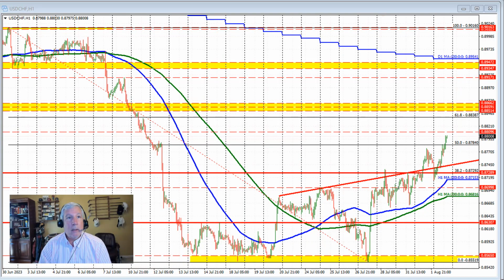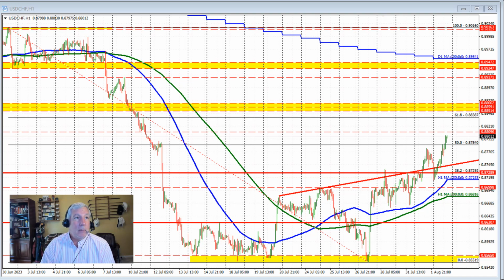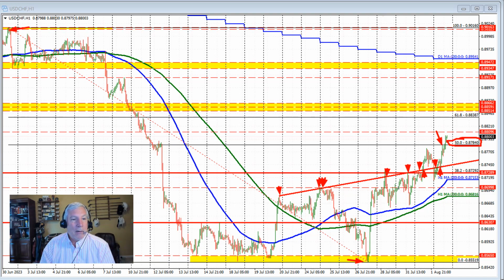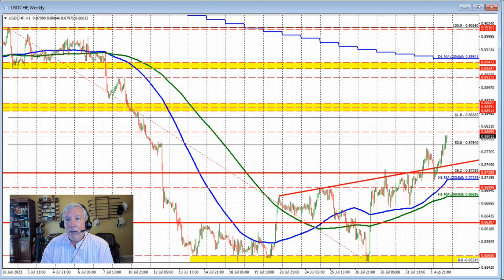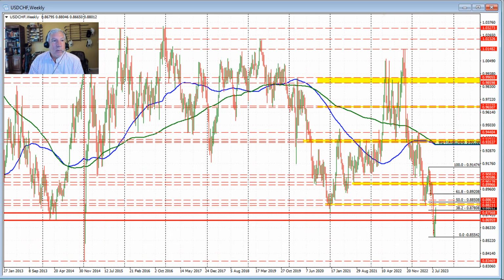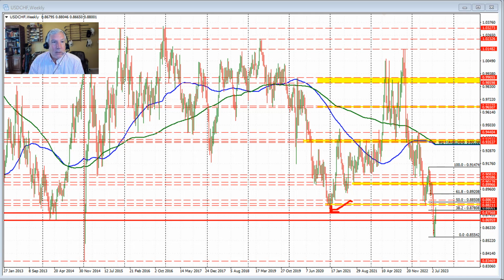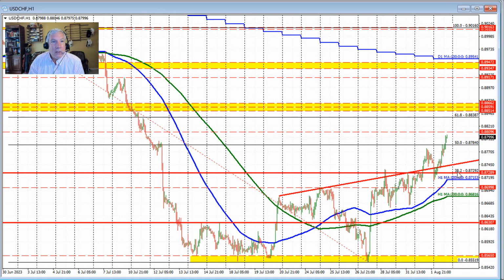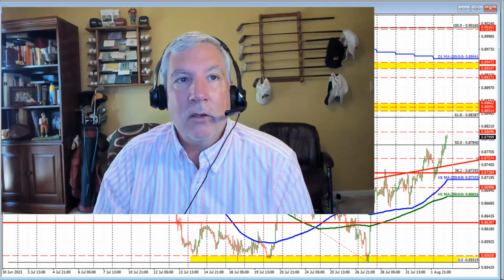USDCHF trades to a new high. Yields starting to impact as rates move higher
In early US trading, the GBPUSD has reached new session lows, maintaining its downtrend as upside resistance at the highs continues to cap the pair's gains. The selling control remains prominent in the market.

In this video, we closely analyze the recent price action of the GBPUSD and discuss potential scenarios for the currency pair. Join us as we examine critical support and resistance levels, market sentiment, and other technical indicators to gain insights into what lies ahead for the GBPUSD.

Stay informed and make well-informed trading decisions in the dynamic forex market by watching the video above.